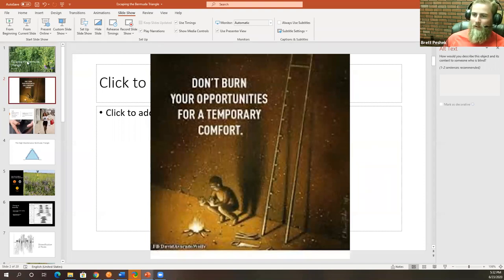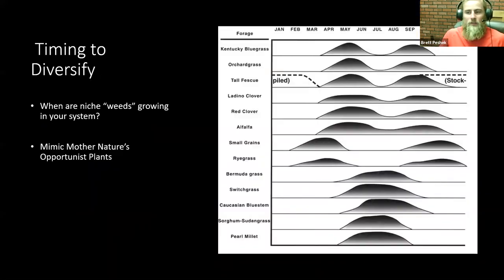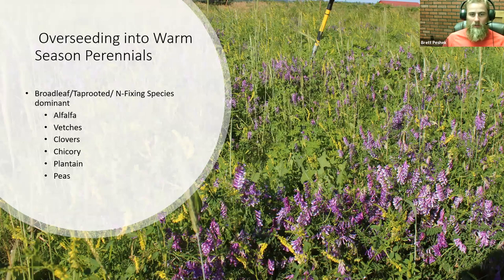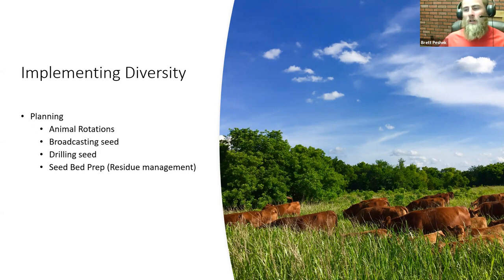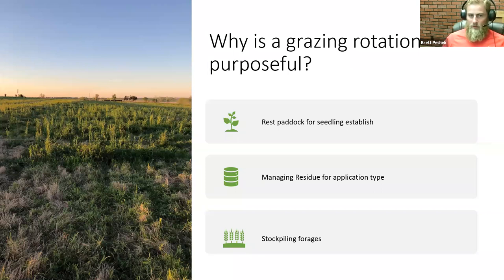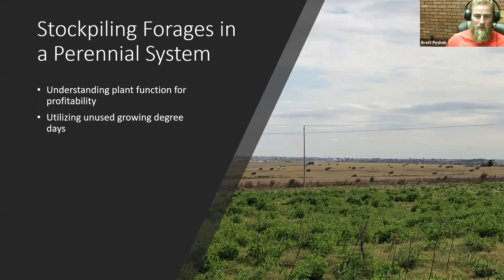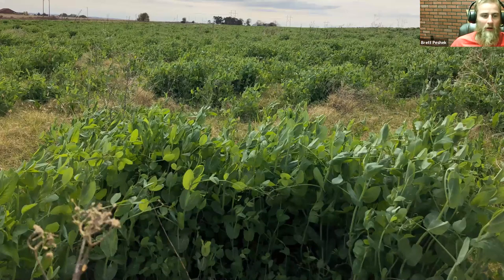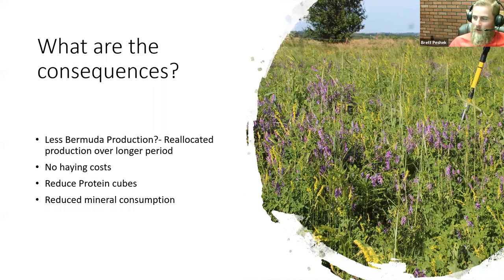Diversify Bermudagrass with Brett Peshek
Brett Peshek talks about diversifying bermudagrass and which species work best to overseed.